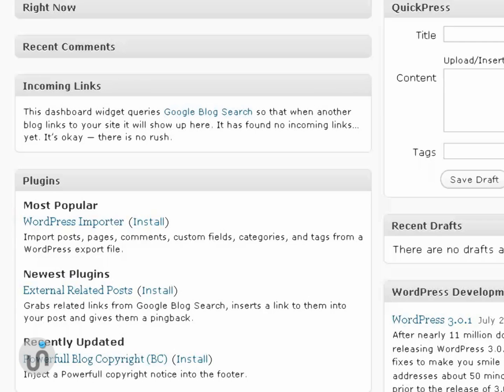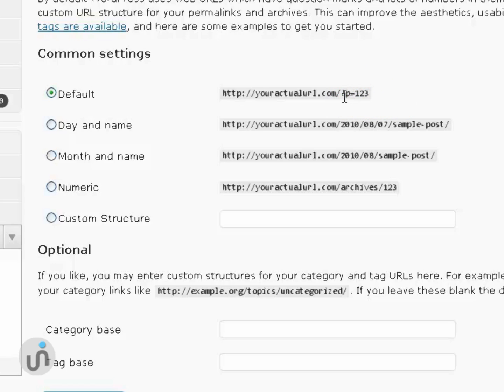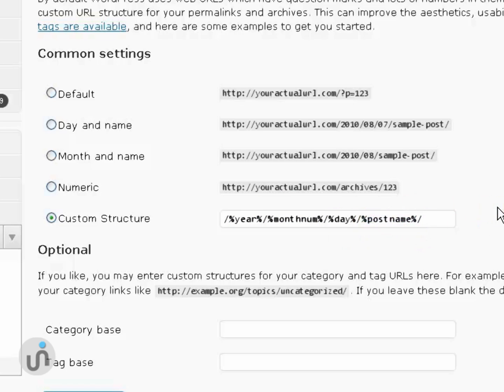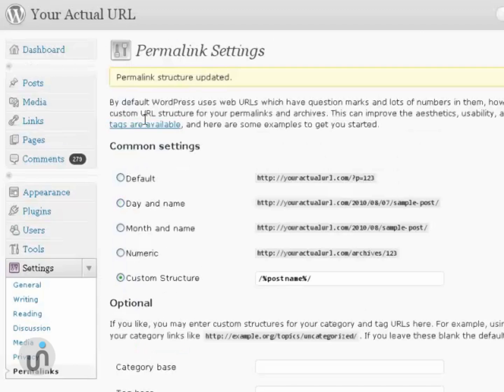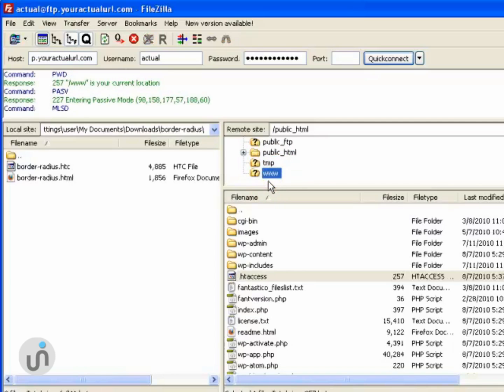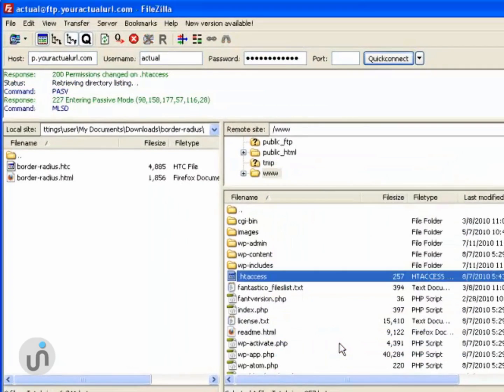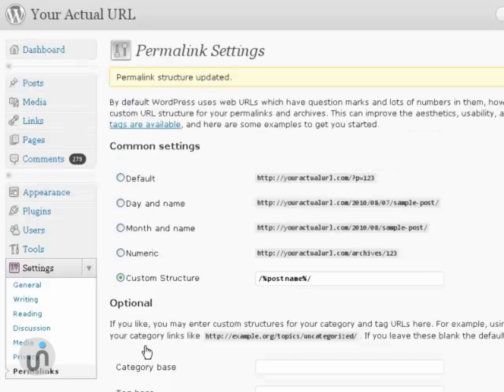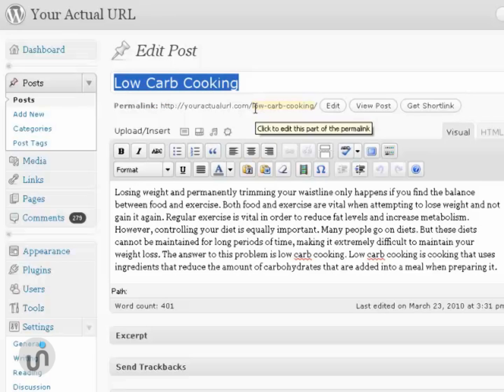How to setup custom permalinks in WordPress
Here you can easily learn to setup custom permalinks in wordpress without any difficulty.